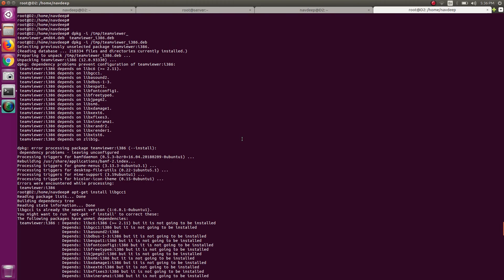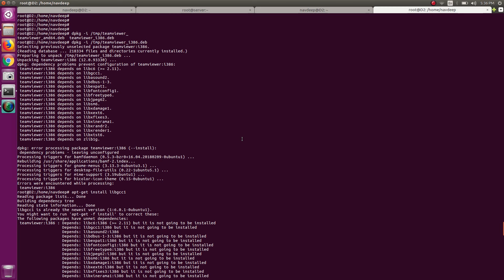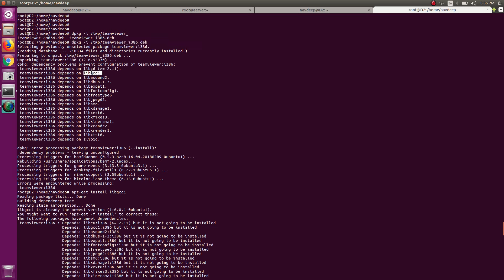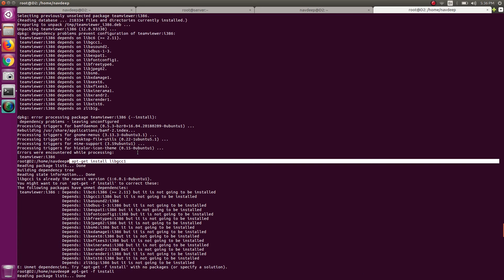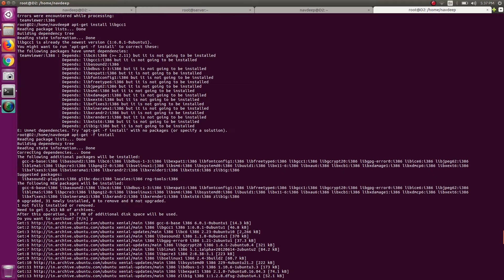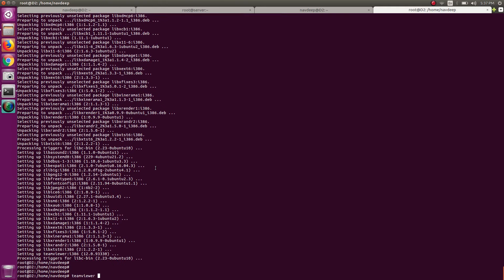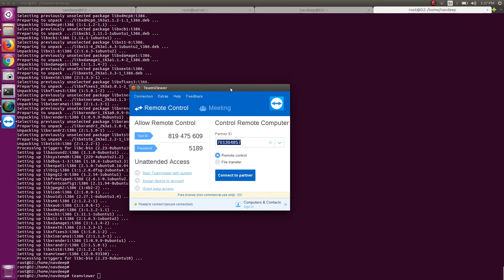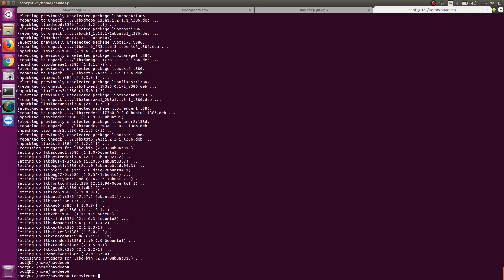[Solved] TeamViewer + Ubuntu Dependencies Problem libc6-i386 lib32asound2 lib32z1 ia32-libs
# apt-get -f install
Reading package lists... Done
Building dependency tree
Reading state information... Done
Correcting dependencies... Done
The following additional packages will be installed:
  gcc-6-base:i386 libasound2:i386 libc6:i386 libdbus-1-3:i386 libexpat1:i386 libfontconfig1:i386 libfreetype6:i386 libgcc1:i386 libgcrypt20:i386 libgpg-error0:i386 libice6:i386 libjpeg62:i386
  liblzma5:i386 libpcre3:i386 libpng12-0:i386 libselinux1:i386 libsm6:i386 libsystemd0:i386 libuuid1:i386 libx11-6:i386 libxau6:i386 libxcb1:i386 libxdamage1:i386 libxdmcp6:i386 libxext6:i386
  libxfixes3:i386 libxinerama1:i386 libxrandr2:i386 libxrender1:i386 libxtst6:i386 zlib1g:i386